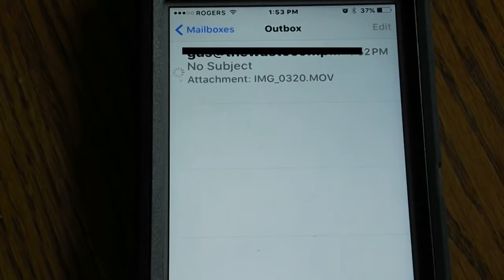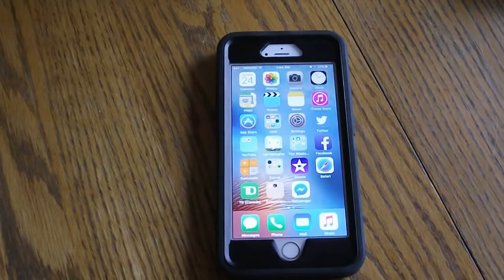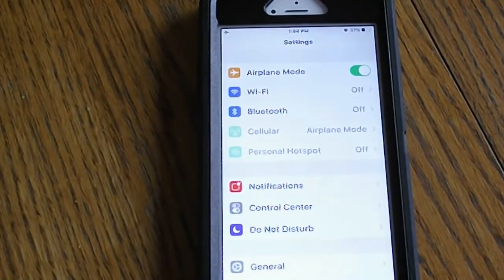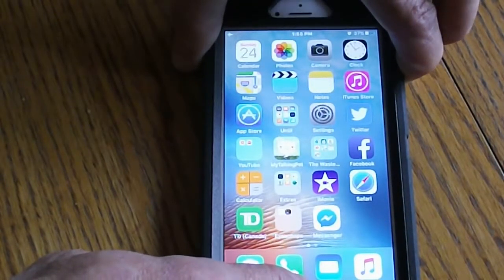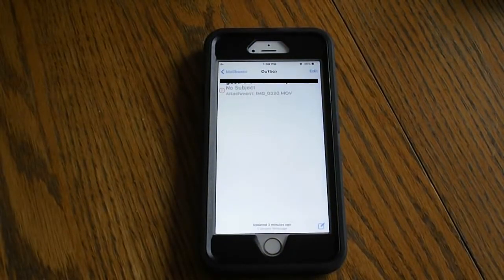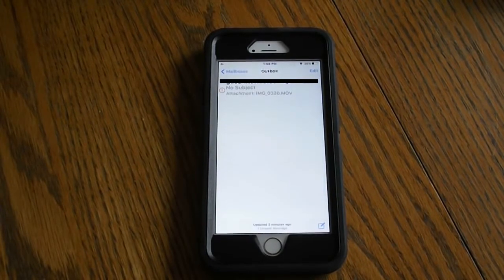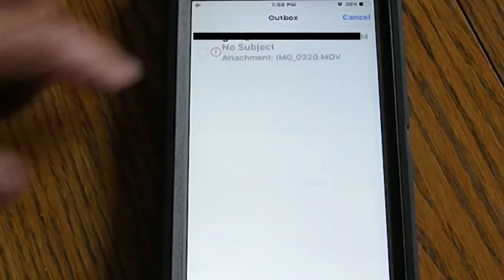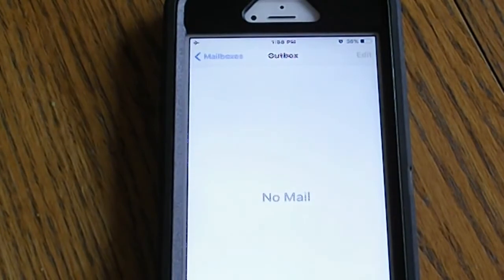Email Stuck In Outbox Fix For Iphone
A short tutorial on how to delete an email stuck in the out box of your iPhone. This happens if you try to send a large file or video with your iPhone email.If you can't delete the email stuck in your iPhone outbox This iPhone fix is real easy and fast. You will be able to delete the stuck email in a minute or 2!

I forgot to mention in the video that after you have deleted the email and air plane mode is still on, disable it.